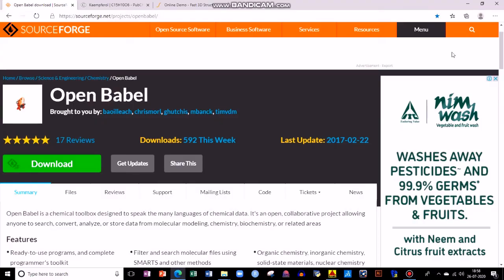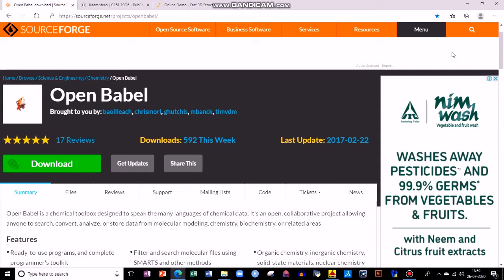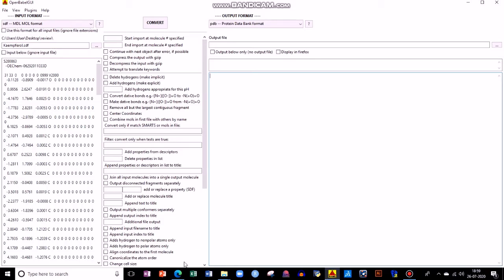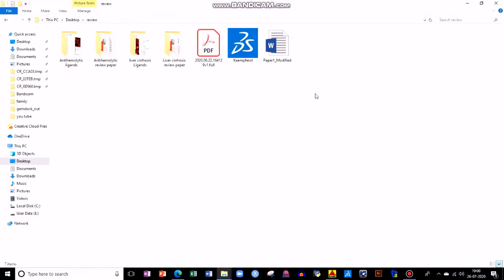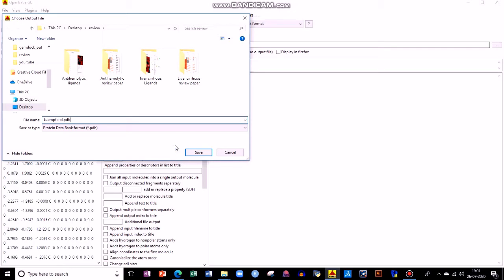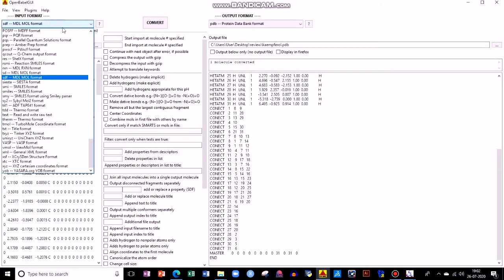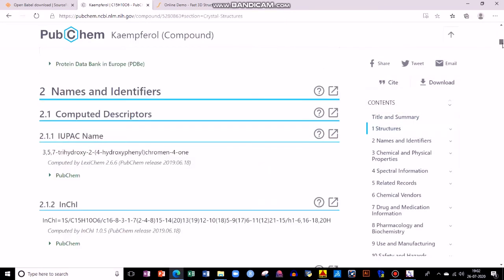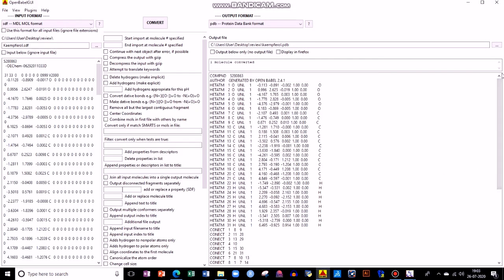Changing file format using Open babel and Corina Demo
How to download and use Open Babel